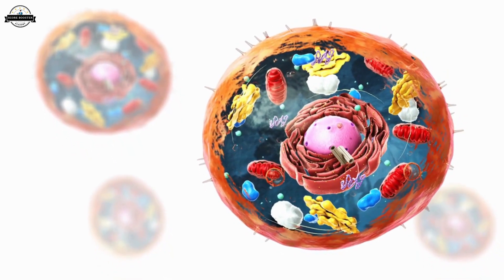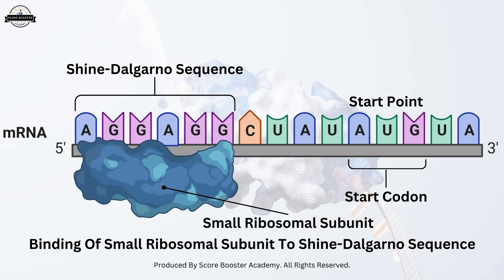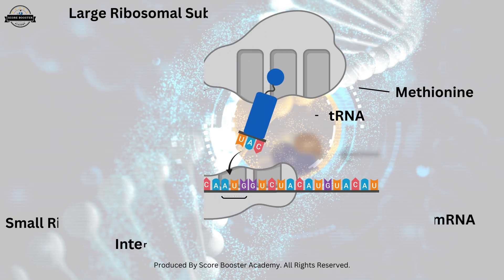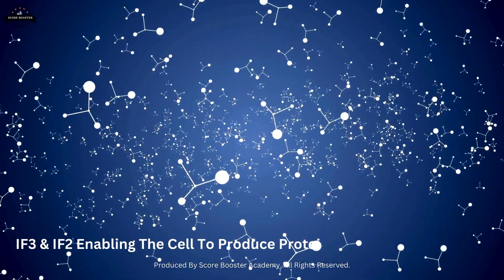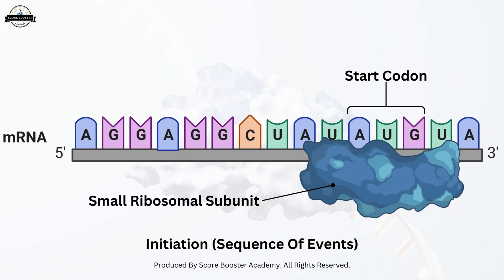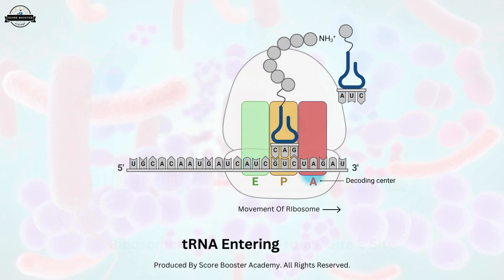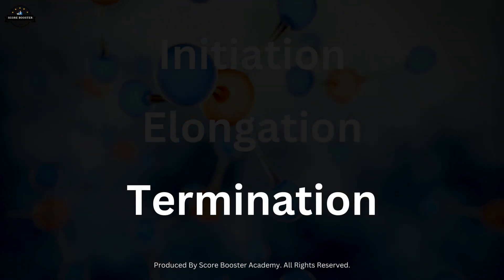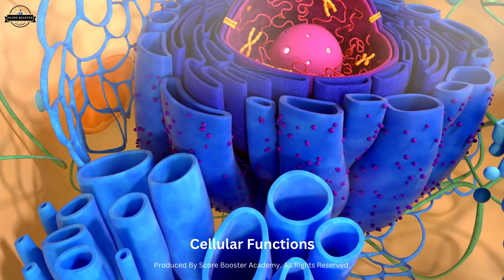Protein Synthesis: Building Life's Blueprint!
Protein Translation: Stunning 4K 3D Animation 🌟
🔬 Welcome to our stunning 4K 3D animation of protein translation! Dive into the intricate process of protein synthesis in cells, beautifully illustrated to show how ribosomes, mRNA, and tRNA come together to create proteins, the essential building blocks of life.

📌 In this video, you'll discover:

The initiation of protein translation
The role of ribosomes, mRNA, and tRNA in synthesis
Step-by-step formation of the polypeptide chain
The release of the synthesized protein
The significance of proteins in cellular function
Perfect for students, educators, and anyone fascinated by molecular biology, this visual journey offers a clear and engaging explanation of how proteins are synthesized.